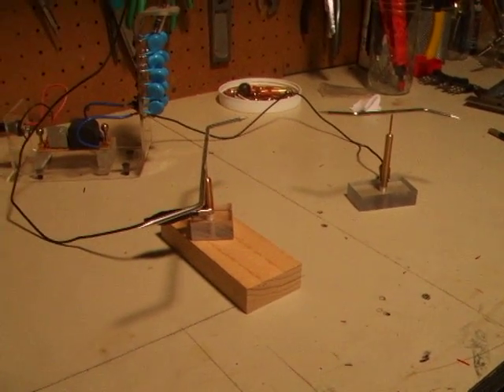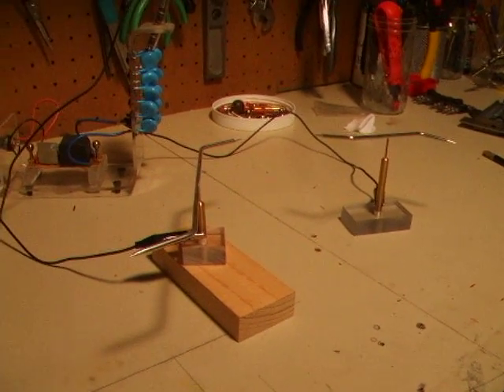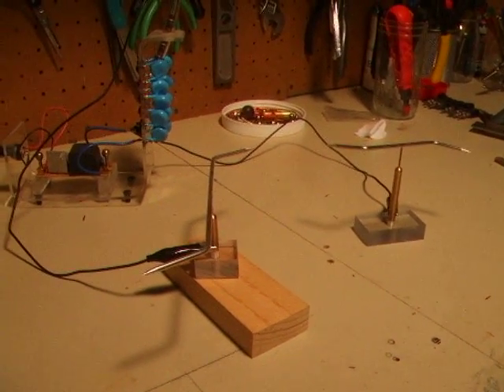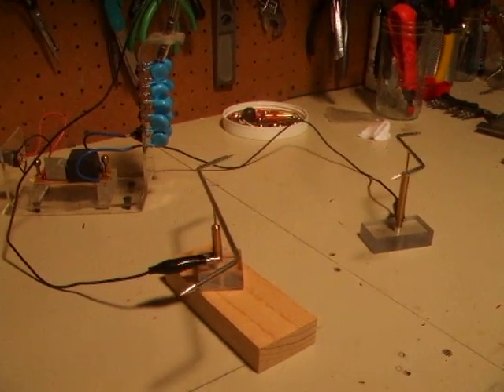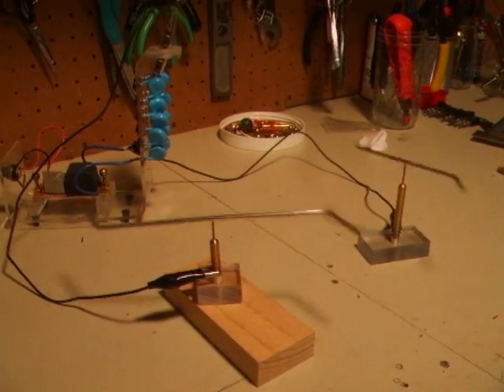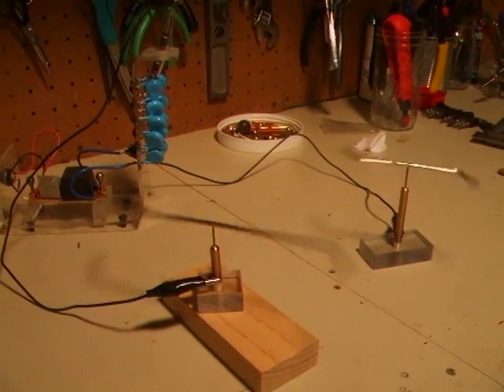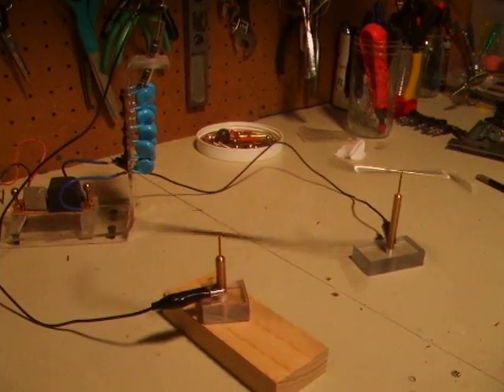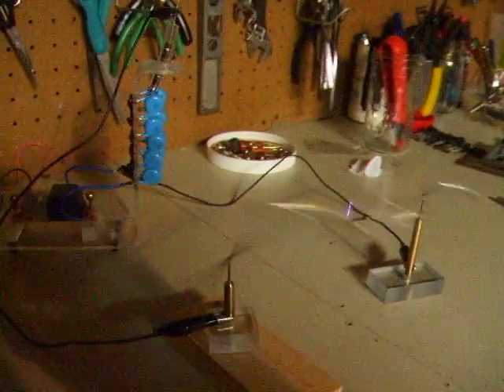ION stream propulsion